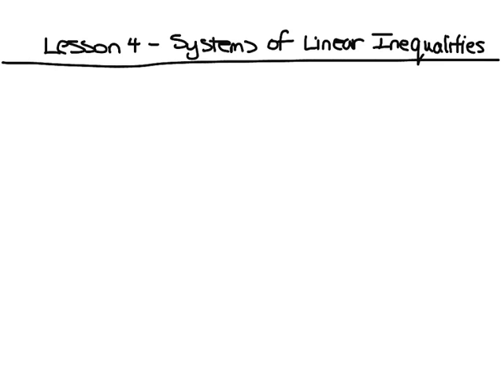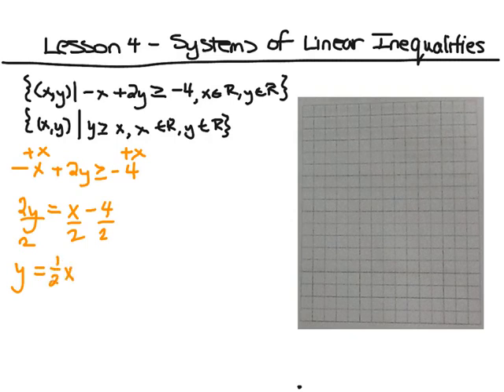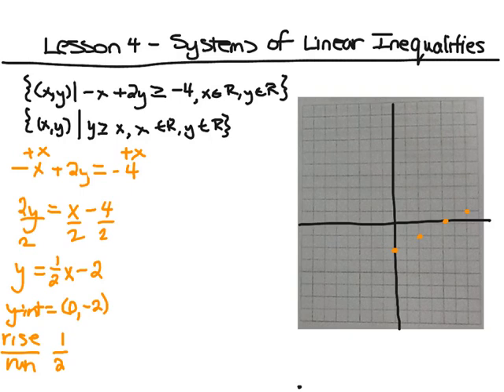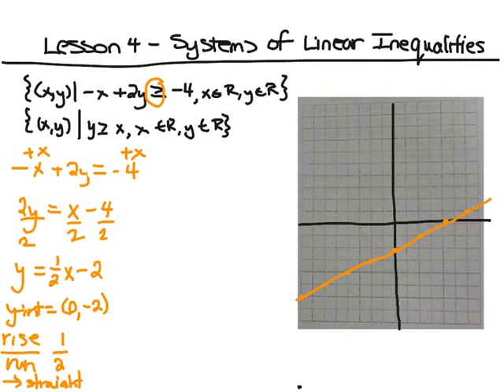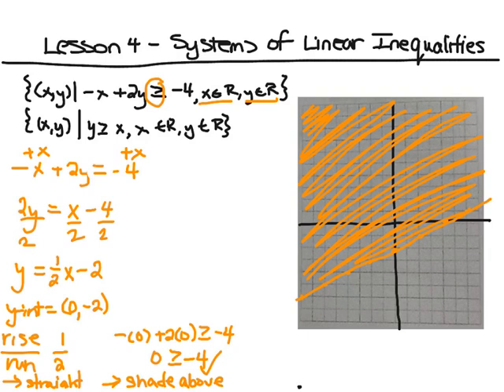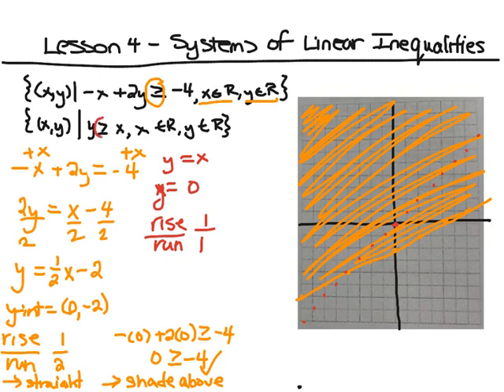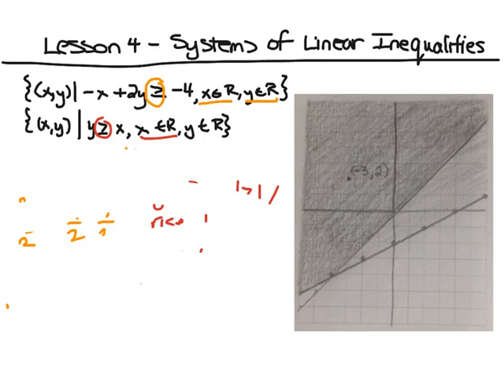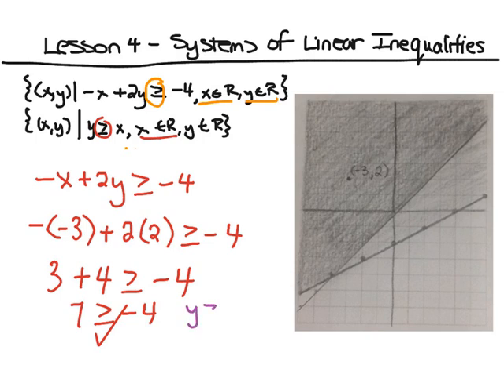Foundations 20 - Systems of Linear Inequalities - 4 - Systems of Linear Inequalities